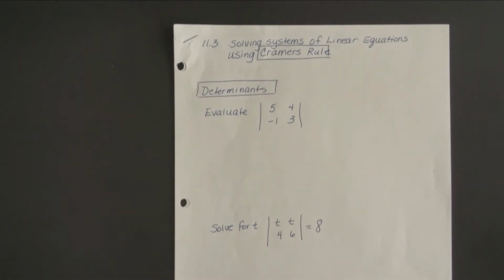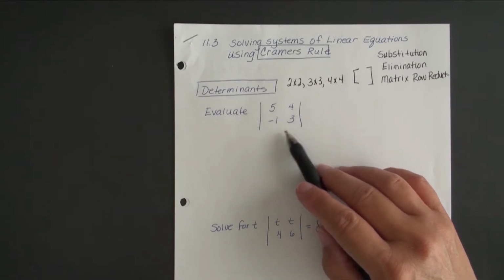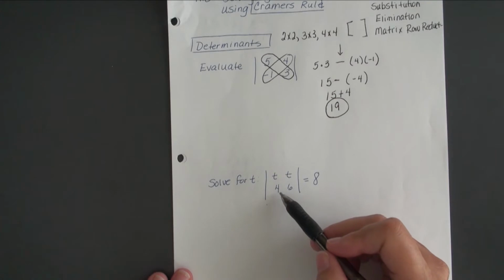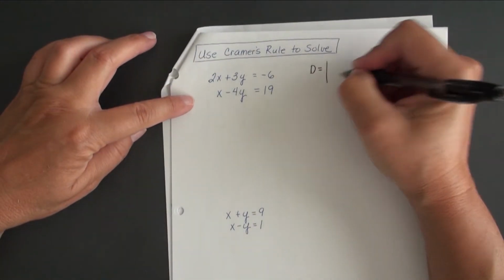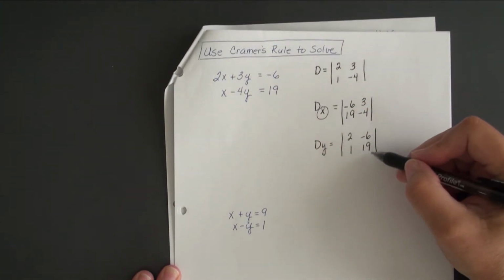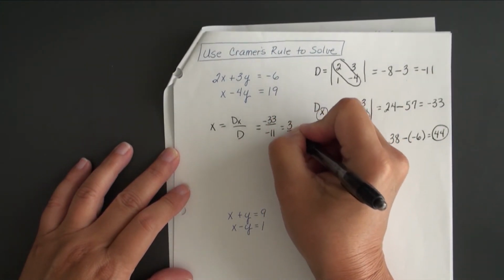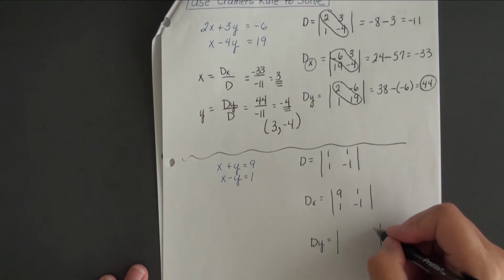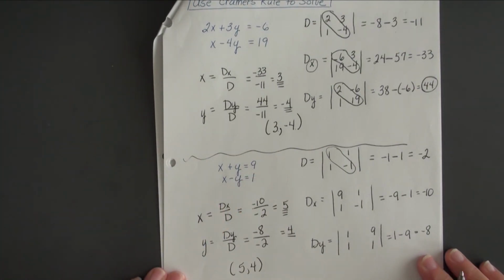Math 1533 Section 11.3 Cramer's Rule - Lesson 1